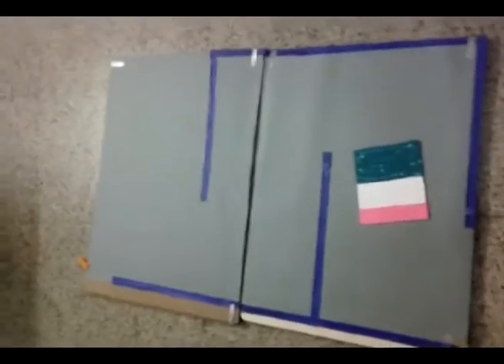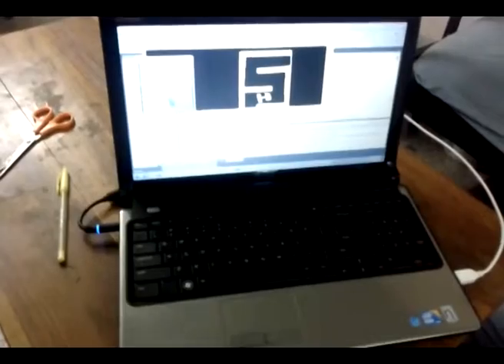ImageProcessing_MicroMouse @ NIT Nagpur(VNIT)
Image Processing_MicroMouse by Rohan takker